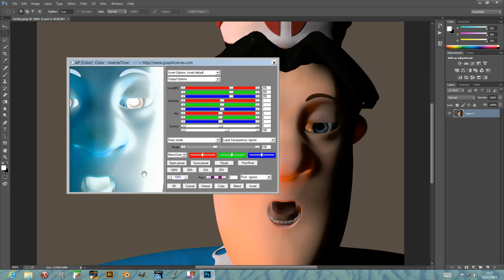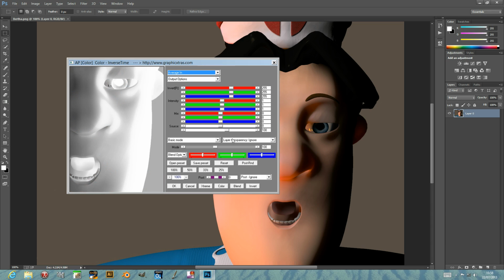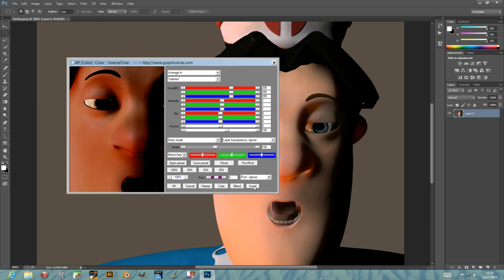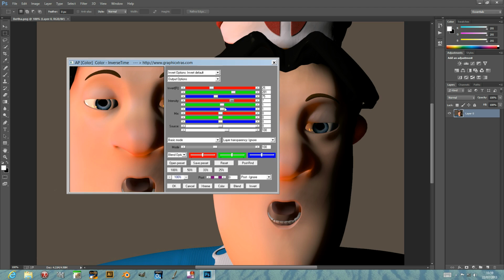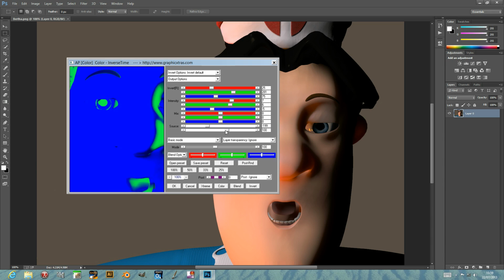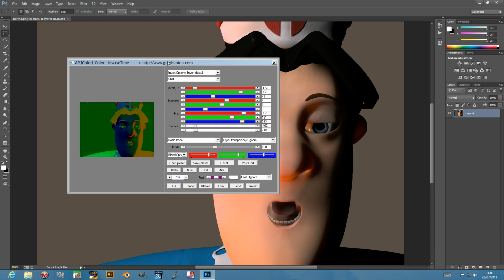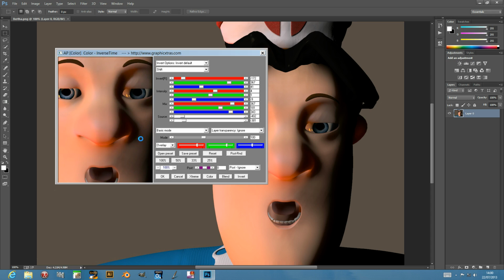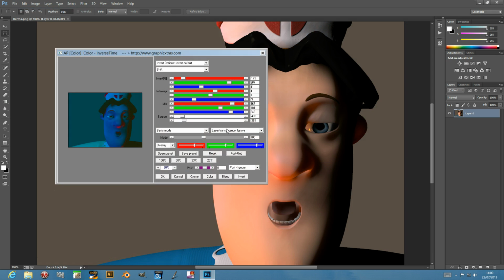Photoshop Plugins : How To Inverse / Negative Plug-in Tutorial | Graphicxtras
Invert / negative Photoshop plugin effect tutorial : Tutorial showing some of the features of the inverse time plug-in from Andrew's Plugins 1 (for Photoshop PC 32 bit etc) Create the most amazing colorful effects in seconds